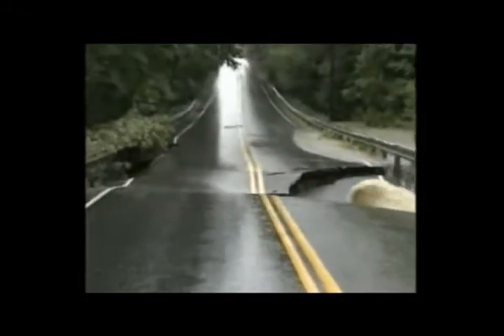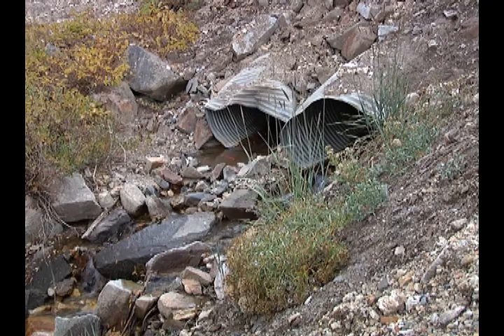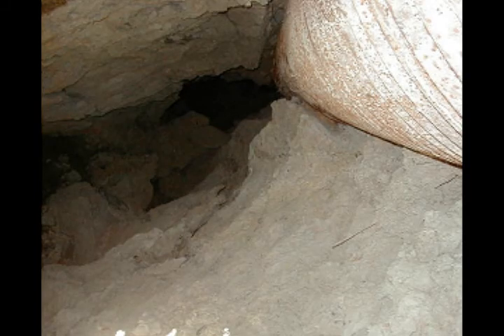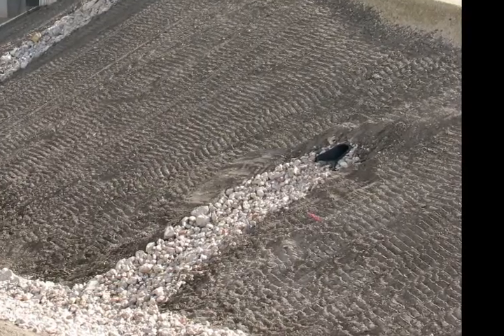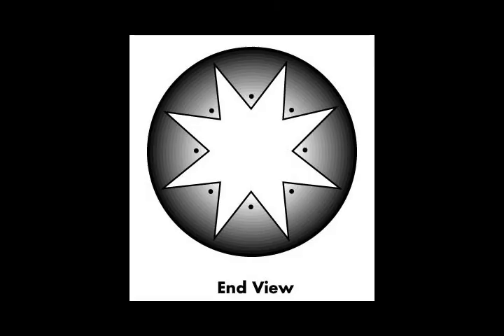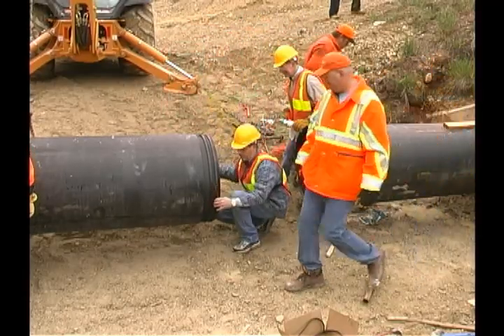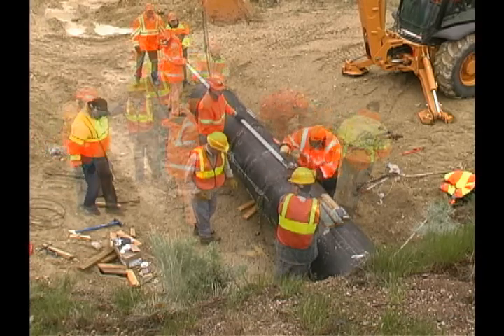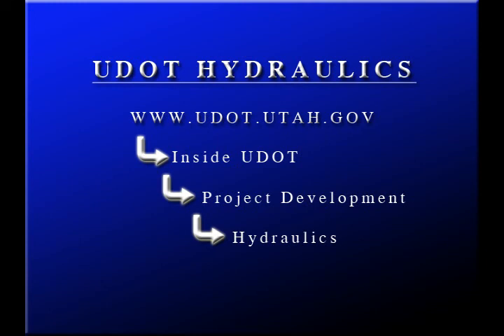Segmental Liner Training Video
How and when to install a segmental culvert liner.